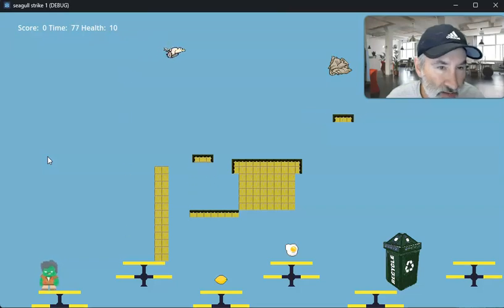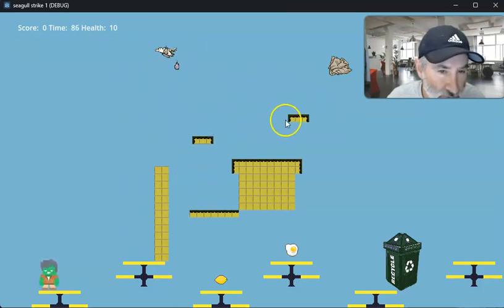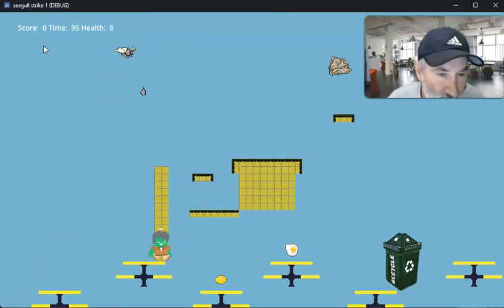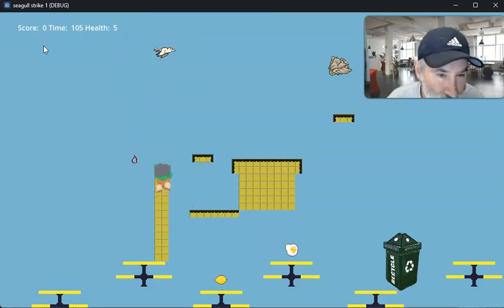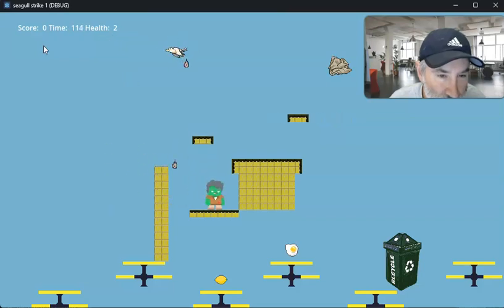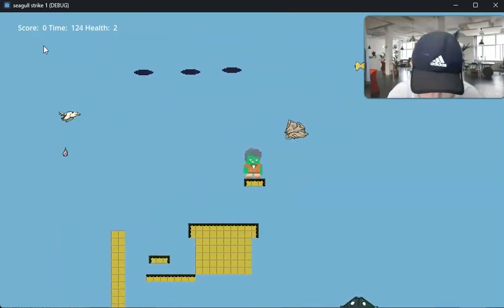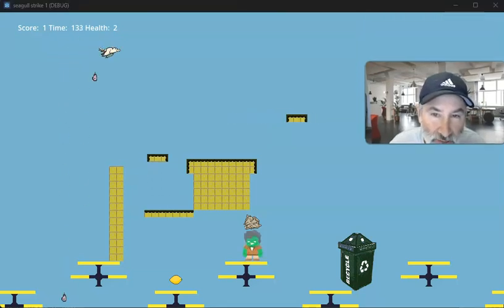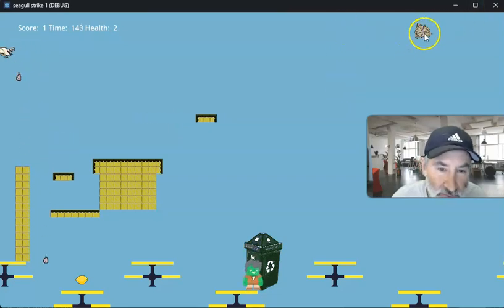seagull strike game mechanisms update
game mechanisms update